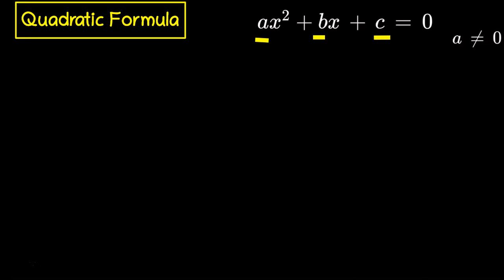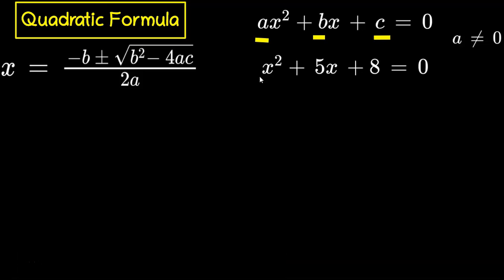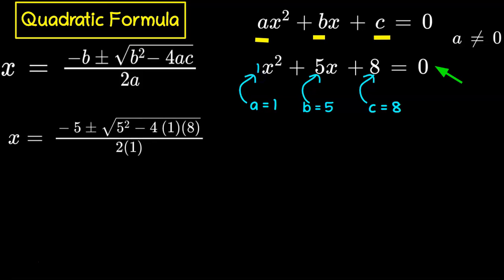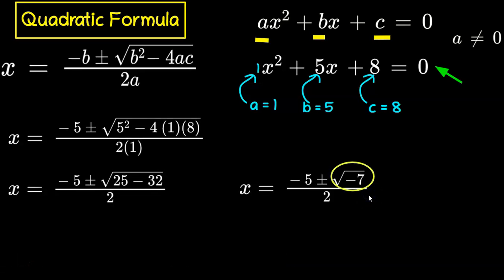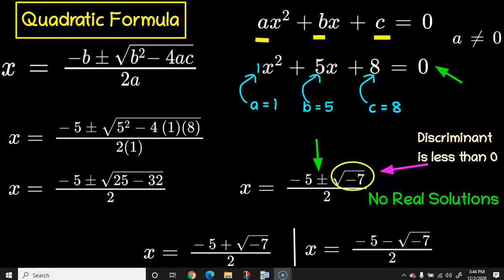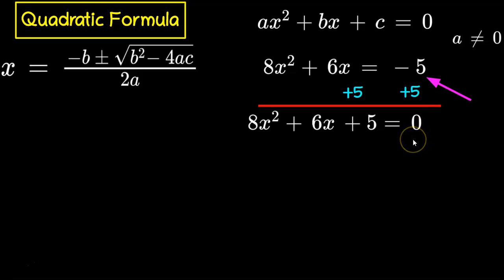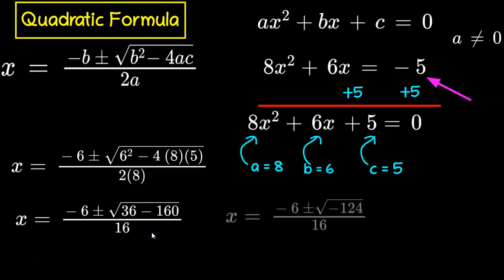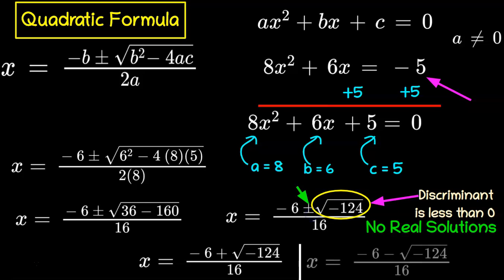Quadratic formula with no real solutions